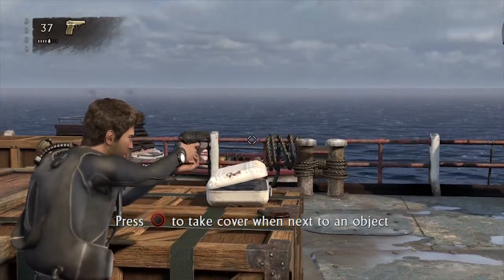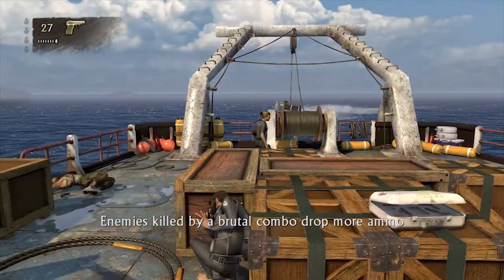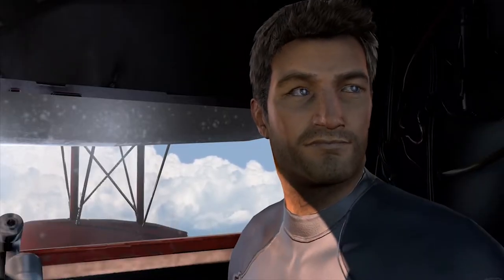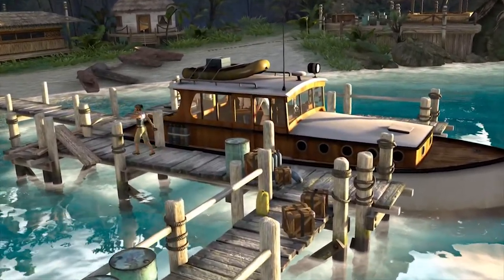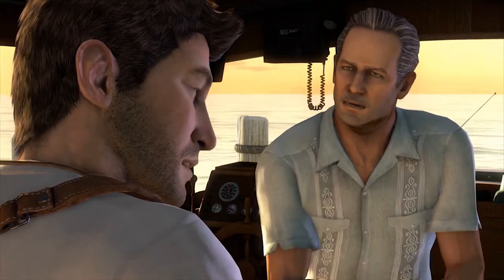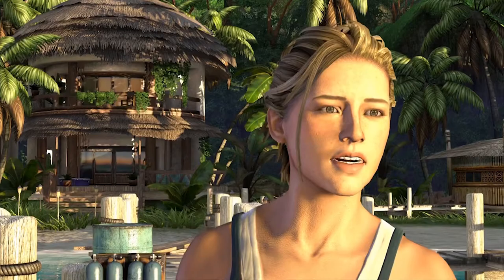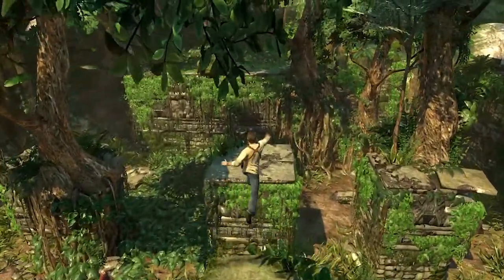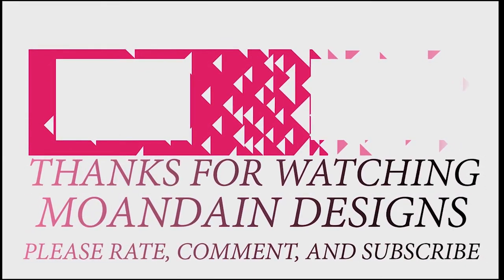The Infinite Game Score for Uncharted Drake's Fortune.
Uncharted Drake's Fortune is a great game that I had the pleasure of discovering during lockdown.
This game is a lot of fun, and has loads to offer the player.  Join me as I do this in depth review of the game and introduce you to a new way of scoring a game with the Infinite game score system.